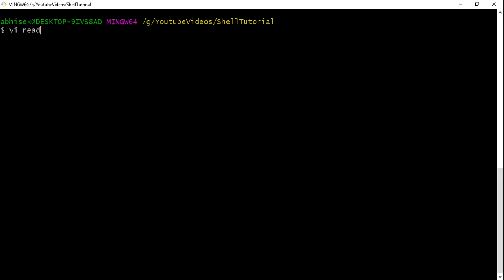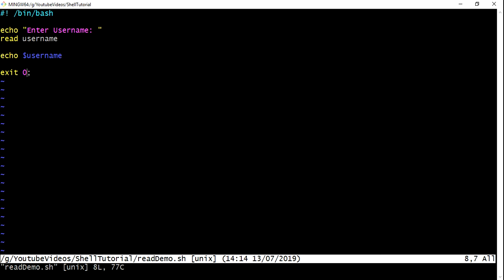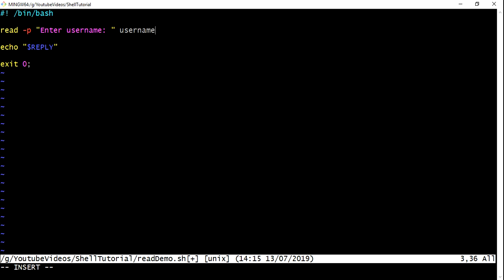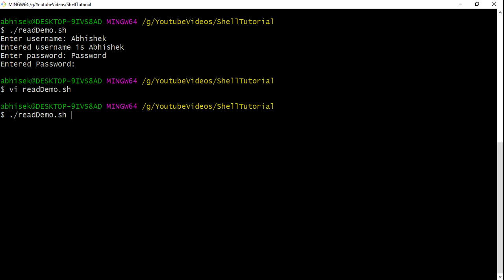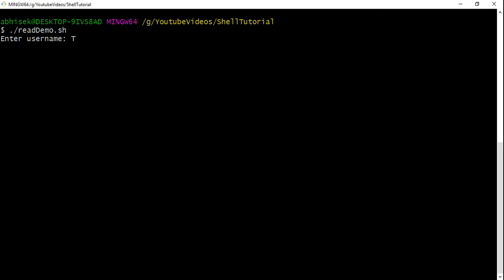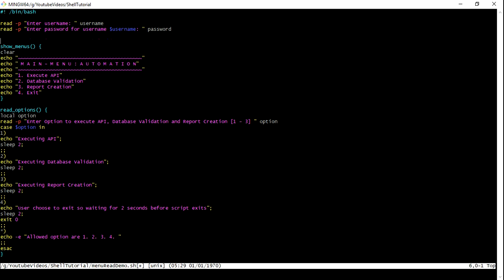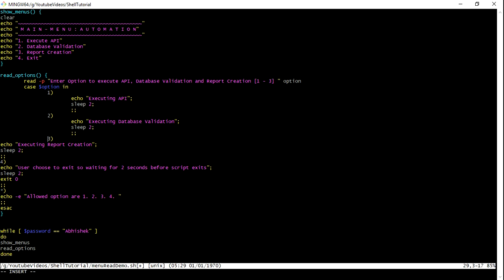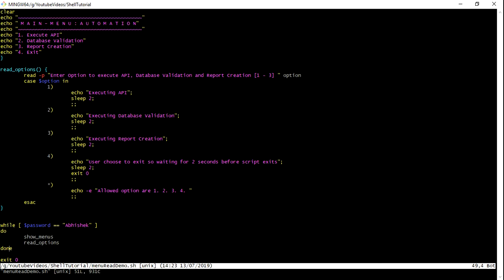Shell script Tutorial Series : READ Command with Various options (REPLY) - Part13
Shell script Tutorial Series : READ Command with Various options - Part13
1. What is READ command & how to use it to capture user typed in text through terminal
2. What is REPLY variable in READ
3. READ command with options like -p (prompt text) -n (control number of bytes) -s (to hide typed in text on terminal)
4. Usage of READ command through MenuDriven Script (Interactive execution of Shell scripts)